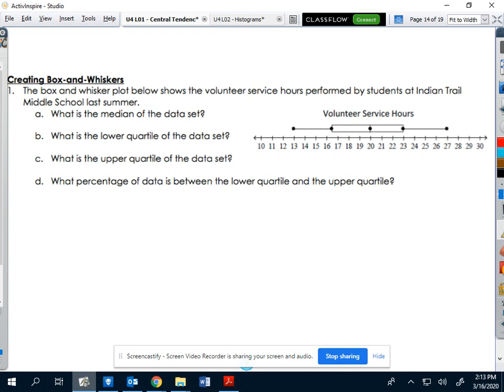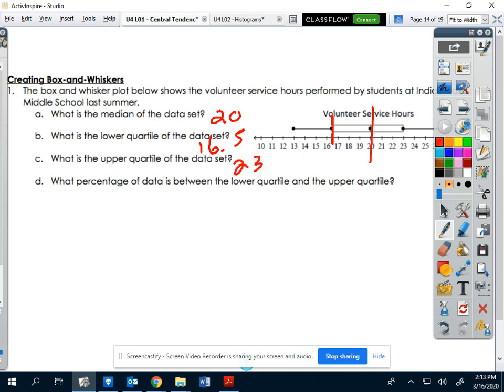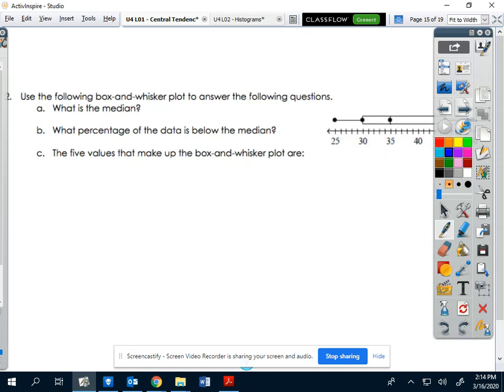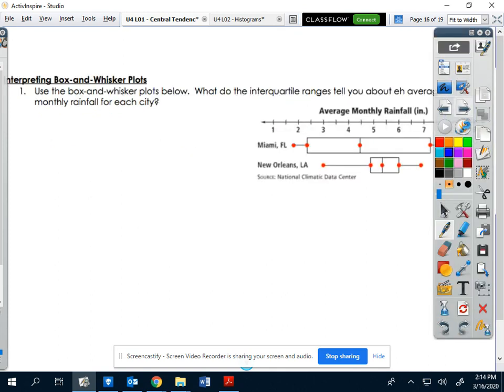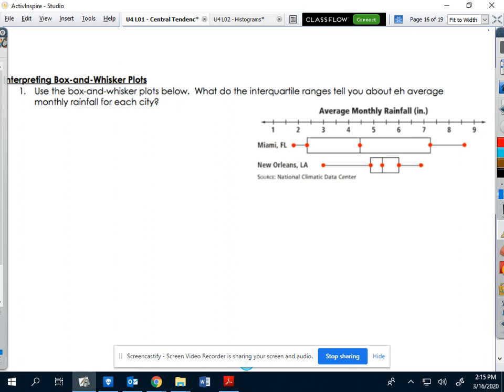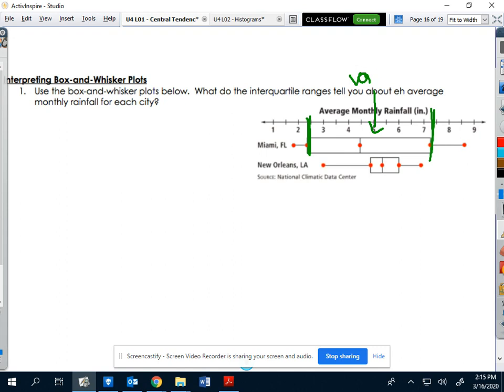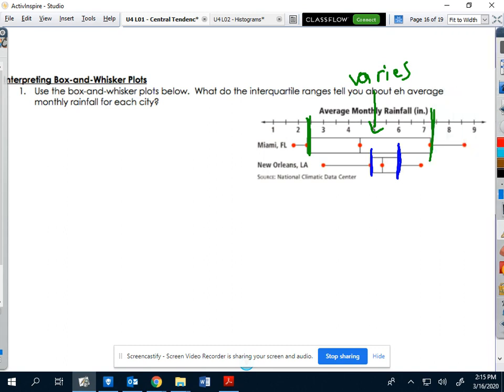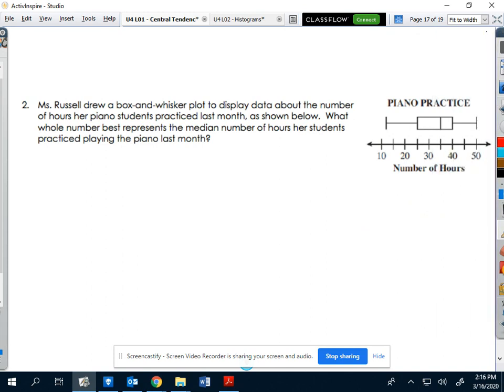Math 1: Unit 4 Day 1 - Interpret & Compare Box & Whisker Plots